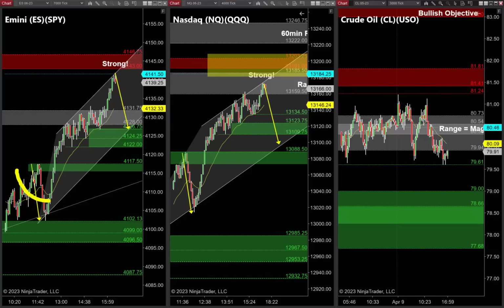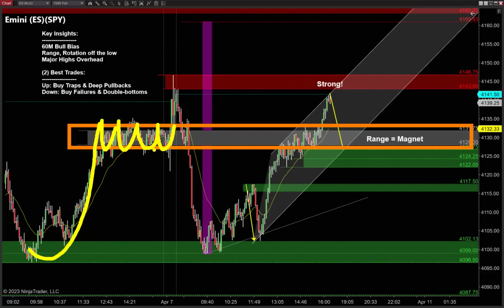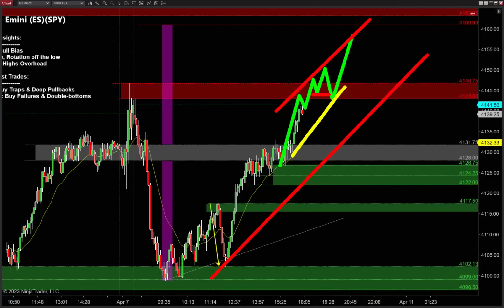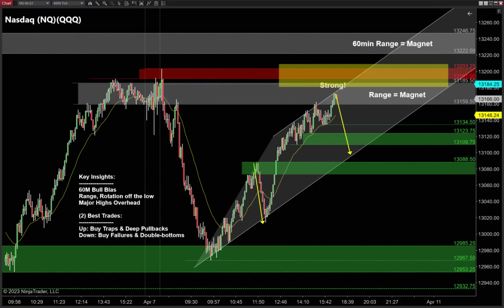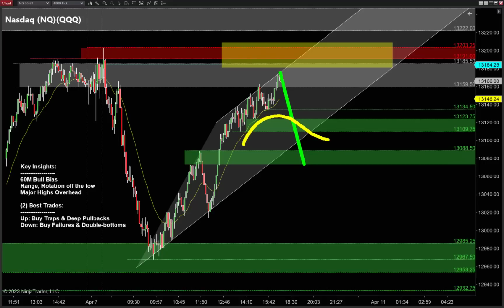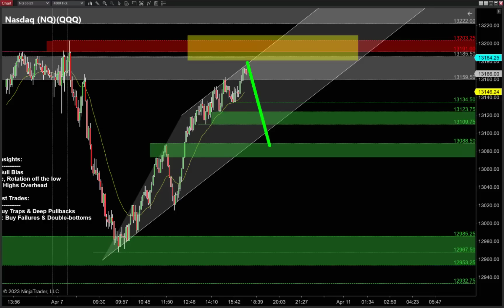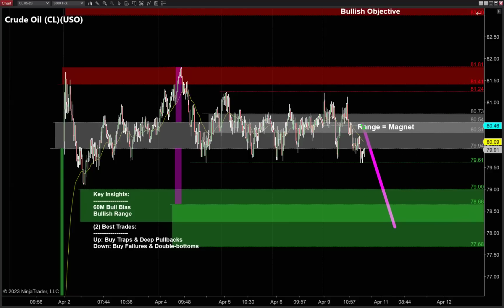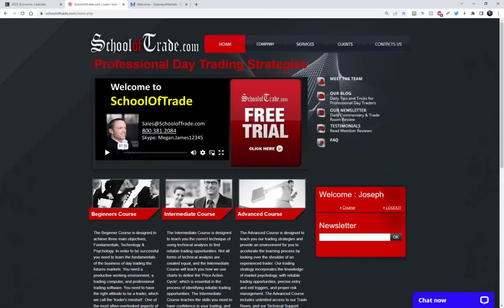💸💸 This *BEAR TRAP BREAKOUT* Could Be EASY MONEY on Tuesday!!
Learn How to Find the best trades each day with my Free Trading Course!

Big week ahead, let’s go get some!

Markets are bullish after today’s reversal, and buyers will be looking for breakouts going higher…

Timing is everything right now – don’t chase it, wait for this *bear trap* because it could easily be the biggest trade on Tuesday!

Emini and Nasdaq are bullish and trying to retest last Friday’s high – bear traps will be key on the breakout, then wait for this deep pullback afterwards!

Crude Oil is bullish and I'll be looking for *bear traps* below the monthly, or breakouts above it – keep these (3) patterns on your radar!

Chart Timeframes used in this Video:
• Emini ES = 8,000 tick
• Nasdaq = 4,000 tick
• Crude Oil = 2,000 tick

Skype:  Megan.James12345